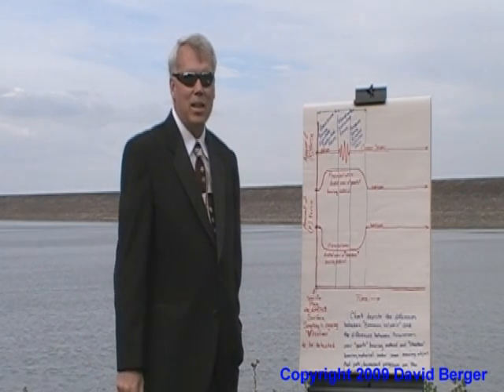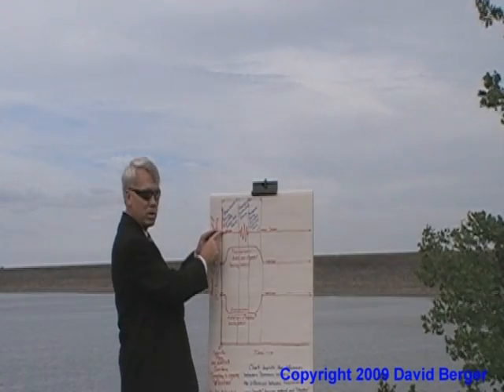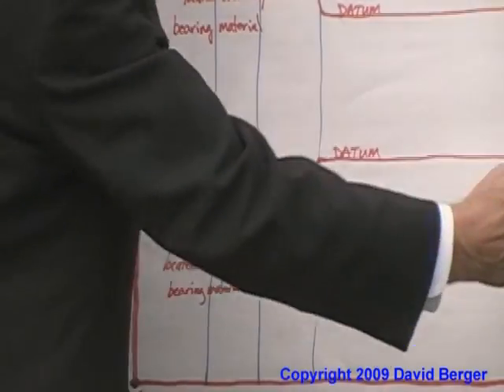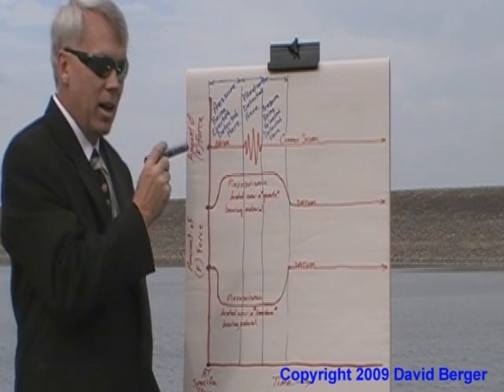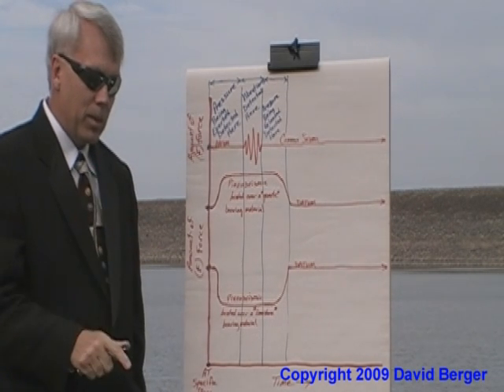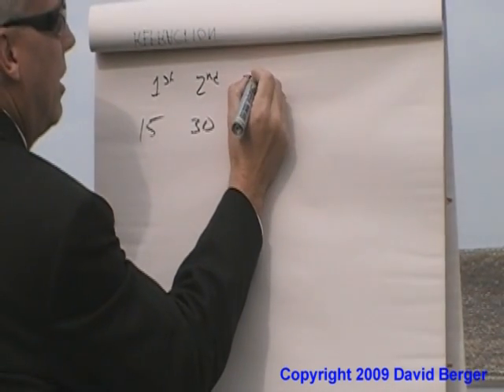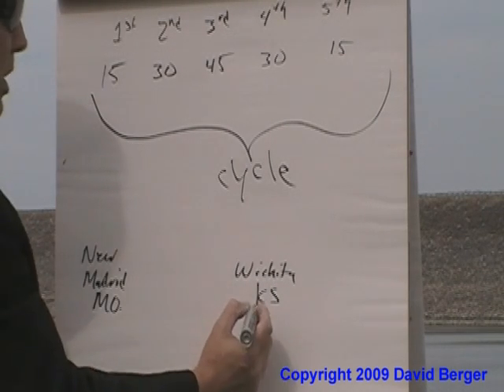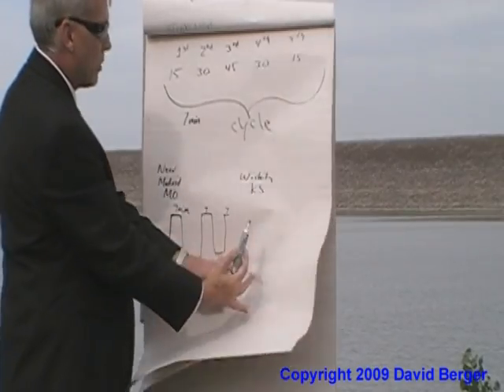1. Map Earthquakes Accurately Before They Strike (Epicenter, Foci, Intensity & Strike Date)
David Berger shows Intellectual Property vastly superior to the USGS on how to scientifically detect and map earthquakes accurately and consistently before they strike.

He offers the Intellectual Property for one billion US dollars to any willing and able person(s), group(s), or nation(s).

My knowledge of how to detect earthquakes before they strike is far superior to any other person in the world (see my videos 1-22).  My knowledge is far superior to the combined knowledge of the USGS, the Department of the Interior, the NSF, NIST, FEMA, NEHRP, and the White House (Office of Science and Technology Policy) of the USA which recently put out a blog that the USA has annualized earthquake losses of 5.3 billion dollars (which makes the purchase of my knowledge well worth it).  All of these organizations falsely state that earthquakes can't be detected, pinpointed and measured before they strike, their statements are not correct and people die by the thousands and hundreds of thousands every year believing in their BS.

I don't care who, or what country buys my technology, they are going to be very pleased with it if they want to have earthquake and tsunami forecasts that will consistently save lives all over the world.  Deaths from earthquakes and tsunami's will drop to an absolute minimum using my technology.  I'd personally like to see the billionaires of the world pool their money and purchase this technology as a gift to the world.

I suspect that a Class Action Gross Negligence (serious carelessness), Wrongful Death, Personal Injuries and Losses Lawsuit will be pending against the USGS and the Department of the Interior if a major earthquake strikes in the USA and kills thousands to hundreds of thousands of people since I offered this technology to the USGS, and the USGS and the Department of the Interior turned it down in 199; the USGS again turned it down in 2011.

The USGS could have been using this advanced technology since 1995, and geo-engineers could have been using this technology to reduce earthquake catastrophes.  Nearly 1 million people worldwide have died from earthquakes or tsunami's resulting from earthquakes since then.  The knowledge was for sale to the USGS back then for a mere 12 million dollars, now the sale price is 1 billion dollars to any group interested in purchasing it.

David Berger shows in 22 sequential videos how earthquakes are detected hours, days and weeks before they strike and how the precursor signals during that time show exactly:  (1) when the earthquake will strike; (2) where it will strike (Epicenter); (3) how deep it will be (Hypocenter, Foci, Focus, Focal Point); (4) how to find the strength (Magnitude) by Piezoseismically Mapping it days ahead of time; and (5) the direction of fracture, rupture and bending of the ground by a Piezoseismic Refracted Radiation that can be seen directly above the area of ground under abnormal pressure 24 hours a day for days and sometimes weeks before the earthquake strikes.

Piezoseismology detects the bending of the Earths crustal materials for days and weeks before a rupture or quake occurs and up to 1.5 days after the earthquake as the Earths subsurface materials settle back into a resting position.

NewMexicoGeologist Tohoku Honshu Fukushima Japan Christchurch New Zealand Oklahoma Arkansas New Madrid Missouri Shan State Myanimar China Kutahya Provence Turkey Spain Pakistan Java Sumatra Indonesia Lorca Murcia Tajikistan Salta Chile Taiwan Elazig Mexicali Valley Baja Papua Oaxaca Damghan Iran Kraljevo Serbia L'Aquila Italy Afghanistan Bhutan Costa Rica Honduras Guerrero Shizuoka Taluad Islands Xinjiang Yunnan Sichuan Whenchuan Yellowstone National Park Indian Ocean Szechuan Comet Elenin Parkfield

Granite gives off detectable positive (+) signals and limestone gives off detectable negative (-) signals when pressure is applied to them.

People studying earthquakes have days and sometimes weeks to map any magnitude of earthquake before it strikes in order to determine ahead of time what its magnitude currently is, or what it will be after adding the latent energy of collapsing linked earthquake cells to its magnitude.